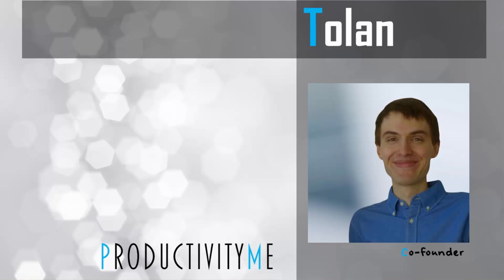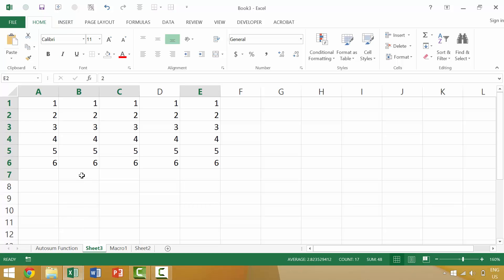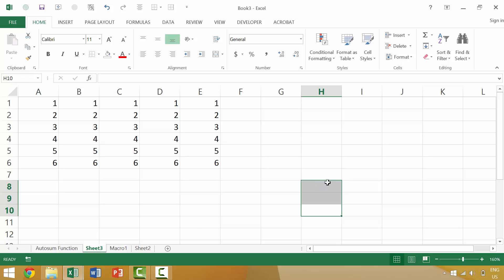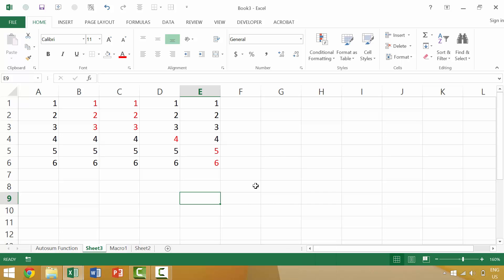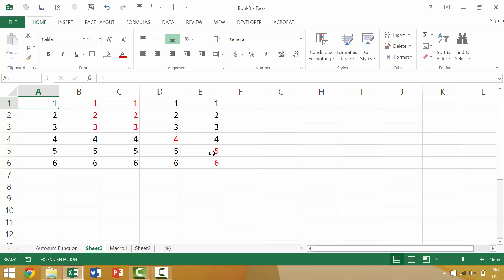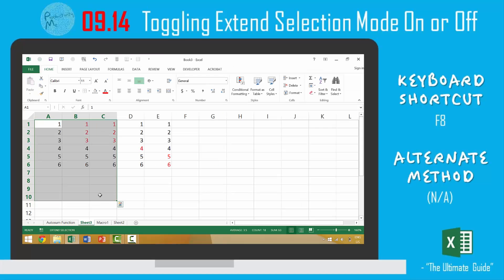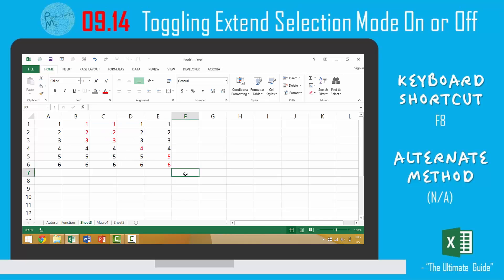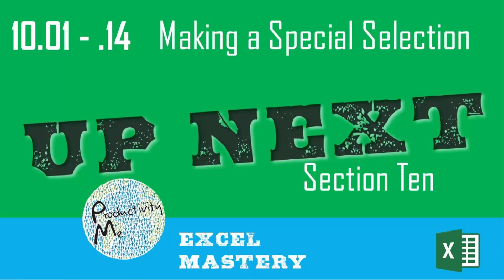Excel: Toggling Extend Selection Mode On or Off (F8)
Excel Tutorial #111:  Toggling Extend Selection Mode On or Off (F8)

We’ll cover how to toggle the Extend Selction Mode on and off within a Microsoft Excel worksheet. We’ll then discuss how and why you might want to use this feature within MS Excel; we’ll do so by focusing on the Excel keyboard shortcut F8.

Cheers,